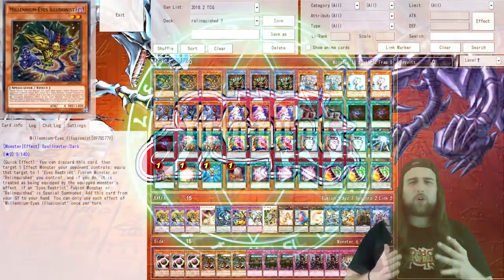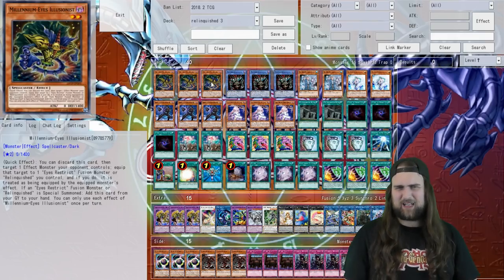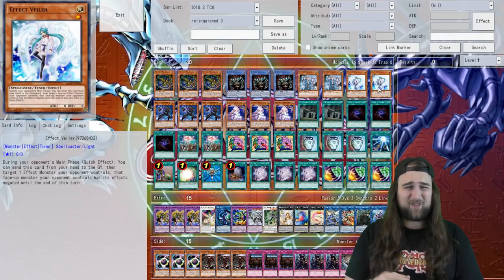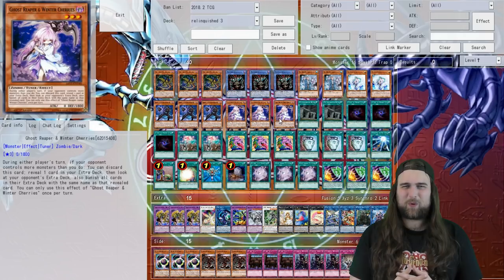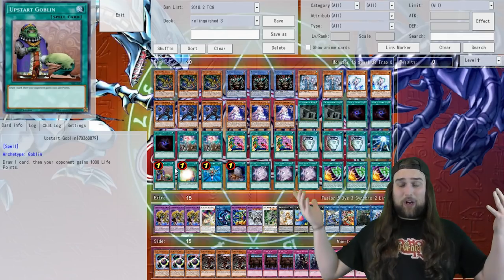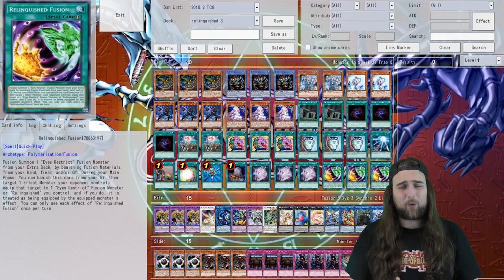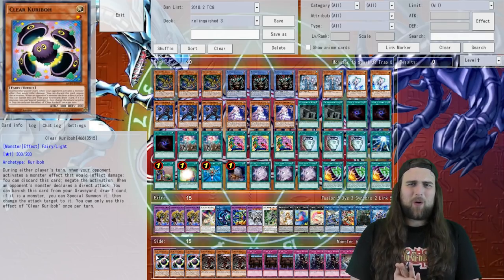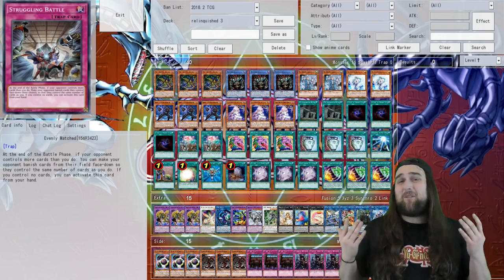NEW RELINQUISHED DECK?